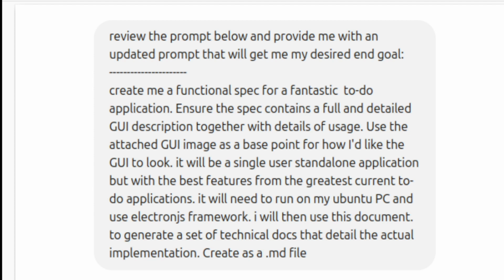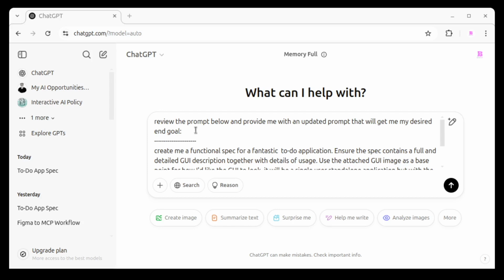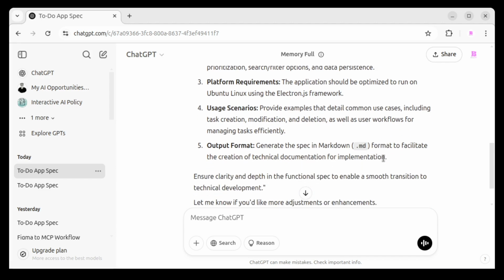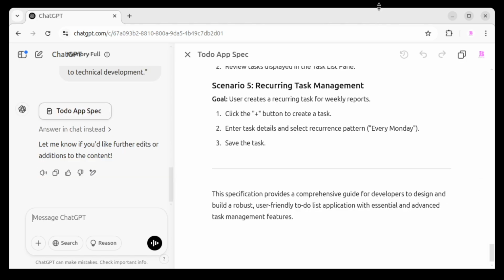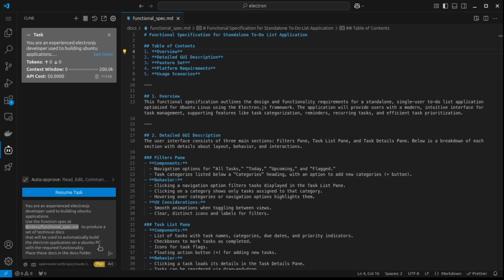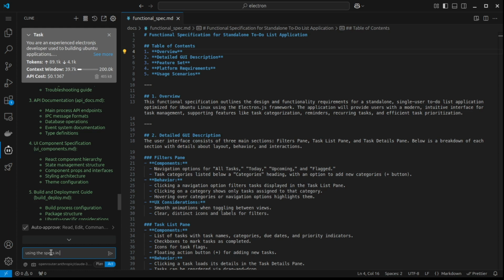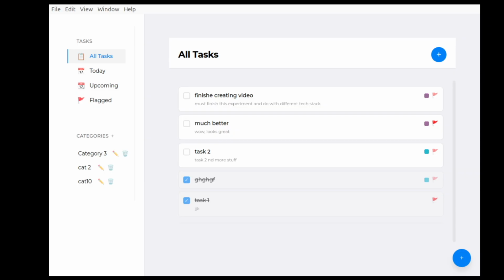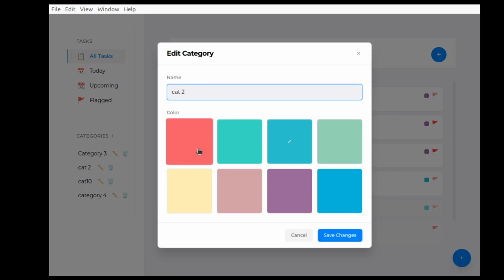Prompt To Application.See the full process with functional and technical specs automatically created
🚀  **LLM Application Development: From Prompt to Functional Desktop App Using No Code!** 🚀

Ever wondered if you could build a desktop application with NO traditional coding, using ONLY the power of Large Language Models (LLMs)? Then this video is for you! We'll dive into the FULL process of taking an idea from initial concept to a fully functional, ElectronJS desktop application, all driven by AI.

*   The COMPLETE Process: From formulating the initial prompt to a fully functional, running desktop application.
*   Leveraging Large Language Models: See how to use LLMs to generate functional specs, technical docs, and even the application code itself.
*   "Blind Coding": Learn how to accept the model's output and loop-back error logs to the LLM to iteratively develop applications.
*   ElectronJS Framework:  Understand how to direct the LLM to use specific technologies for cross-platform development.

💡 **But that's not all! You'll also learn:**

*   **How to use Cline with prompts to develop a running desktop application**
*   How to generate technical documents for further development
*   The power and limitations of creating an application with LLMs.
*   How to iterate quickly and troubleshoot issues using clear prompts.

🔥 **PLUS:**

*   See a demo of the final, fully functional desktop application in action!
*   Get inspired to create YOUR OWN AI-driven application!

This video reveals the potential of LLMs for rapid application development, enabling even those with limited traditional coding skills to bring their ideas to life. We are also demonstrating how developers can log errors and push them back through the prompt to further enhance the AI development process.

*   Developers interested in exploring AI-powered coding.
*   Anyone wanting to create simple desktop applications without extensive programming knowledge.
*   Innovators curious about the future of software development.

**Prompt I Referred To:**
*Review the prompt below and provide me with an updated prompt that will get me my desired end goal:*
*create me a functional spec for a fantastic to-do application. Ensure the spec contains a full and detailed GUI description together with details of usage. Use the attached GUI image as a base point for how I'd like the GUI to look. it will be a single user standalone application but with the best features from the greatest current todo applications. it will need to run on my ubuntu PC and use electronjs framework. i will then use this document. to generate a set of technical docs that detail the actual implementation. Create as a .md file*

for the full process start to finish

See the following link to see all the specs created